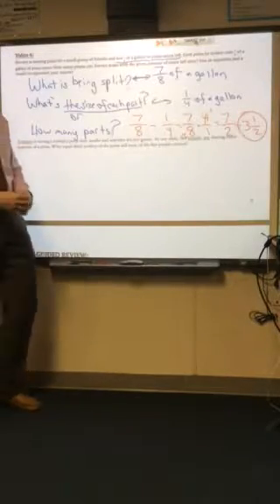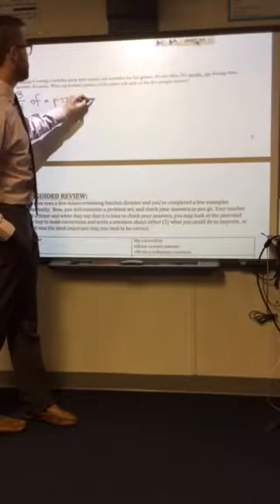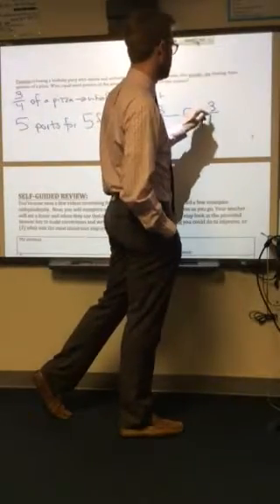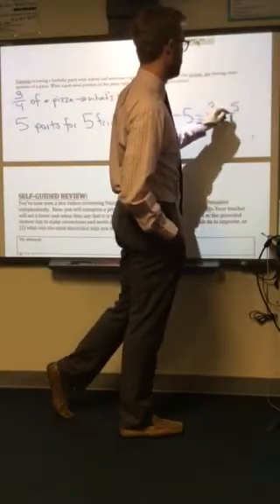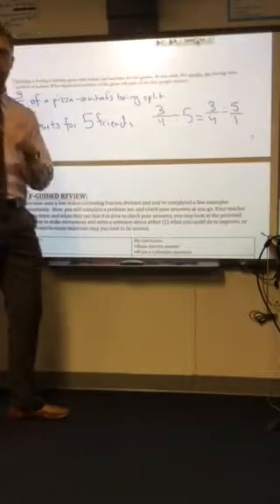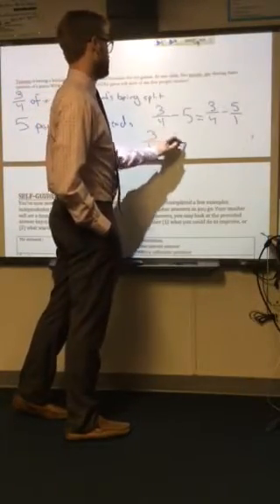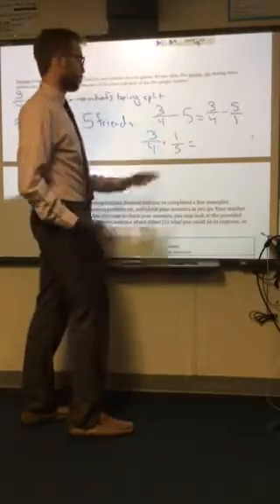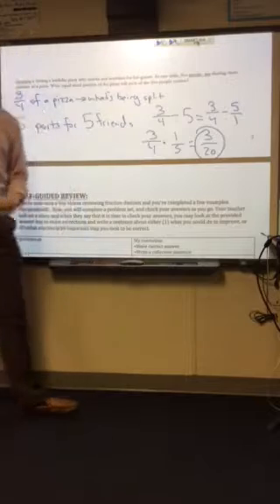Schneider PARCC prep